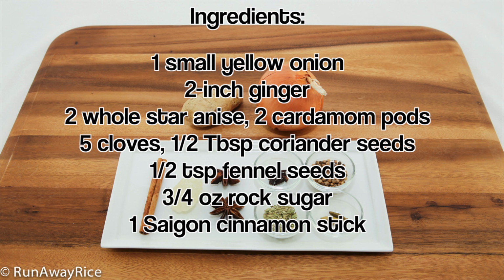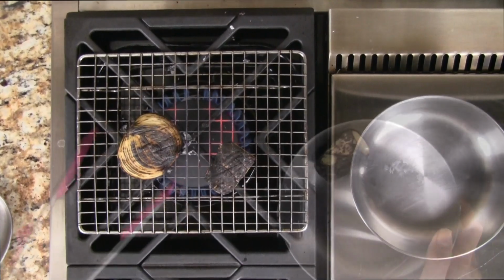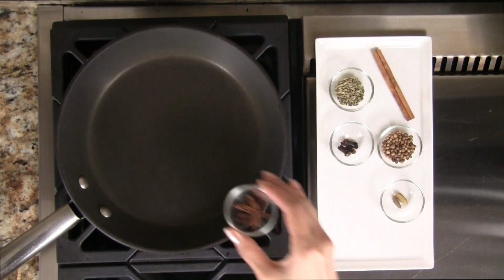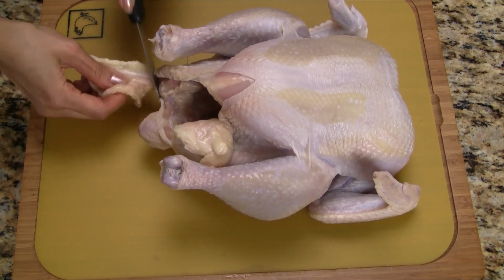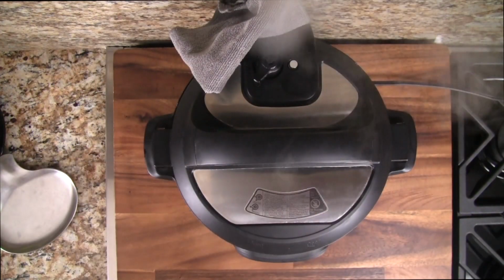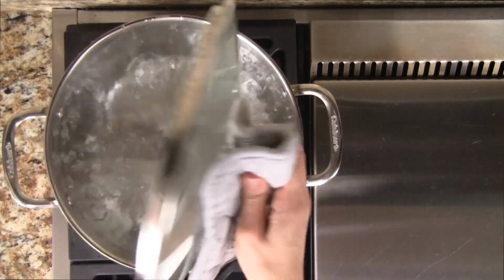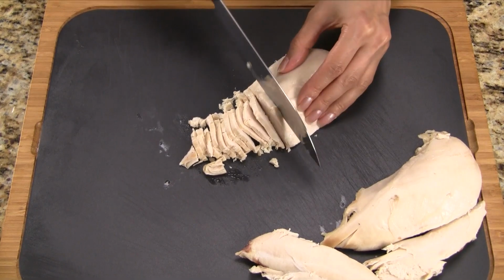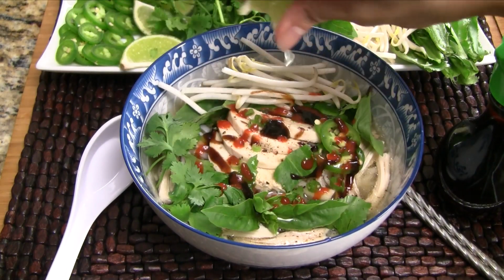Instant Pot Pho Ga / Vietnamese Chicken Noodle Soup - Pressure Cooker Recipe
Learn how to make this popular noodle soup using the Instant Pot electric pressure cooker. This recipe is just in time for the upcoming chilly months. With this easy recipe you'll be enjoying this delicious and hearty soup in less than half the time of the traditional recipe.

Tools used in this video:

Instant Pot IP-DUO60 7-in-1 Programmable Pressure Cooker, 6Qt/1000W, Stainless Steel Cooking Pot and Exterior, Latest 3rd Generation Technology

OXO SoftWorks Salad Spinner

Seville Classics Bamboo Cutting Board with Removable Cutting Mats

Finum 100 Tea Filters, Large, Brown

Ingredients:

1 small yellow onion
2-inch section ginger
2 whole star anise
2 cardamom pods
5 cloves
1/2 Tbsp coriander seeds
1/2 tsp fennel seeds
3/4 oz rock sugar
1 Saigon cinnamon stick

5 lb whole organic chicken
1 lb rice stick/pho noodles, size medium

Garnishes and Accompaniments:

2 green onions, chopped
ground black pepper
2 cups bean sprouts, washed and trimmed
Thai basil, sawtooth herb, cilantro, washed
red chilies
jalapenos, thinly sliced
2 limes, cut into wedges
fish sauce
hoisin sauce
sriracha sauce

Nguyên liệu:

1 củ hành tây nhỏ
1 khúc gừng chừng 5 cm.
2 tai hồi
2 trái thảo quả
5 đinh hương
½ m canh hột ngò
½ m. cà phê hột tiểu hồi
20 g đường phèn
1 khúc quế chừng 5 cm

2 K – 2.2 Kg gà organic
2 m. canh muối
2.25 L nước soup gà
450 g bánh phở, loại vừa

Trang trí và rau ăn kèm:
2 tép hành lá, cắt nhỏ
tiêu xay
100 g giá nhặt và rửa
húng quế, ngò gai, ngò rí, rửa
ớt đỏ
Jalapenos, sắt mỏng
2 trái chanh, cắt miếng
Nước mắm
Tương ăn phở
Tương ớt

Cho: 4-6 phần ăn

WANT TO HELP RUNAWAYRICE?

Use this link to buy things from Amazon

I pay out-of-pocket so that you can enjoy these recipe videos for free!  If you'd like to support RunAwayRice, simply use this link when you buy things on Amazon
That's all it takes!  By using my link when you shop at Amazon, you're supporting my videos and recipes every time you purchase something -- no matter how big or small.  With your support, I'll be able to continue cooking up some really tasty dishes and sharing them with you all!